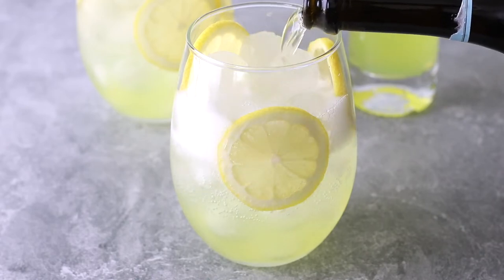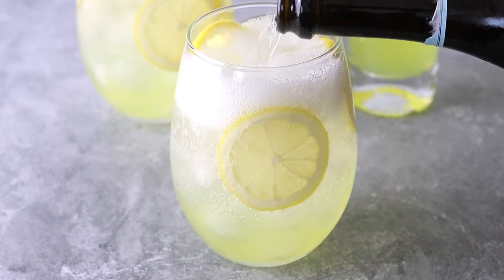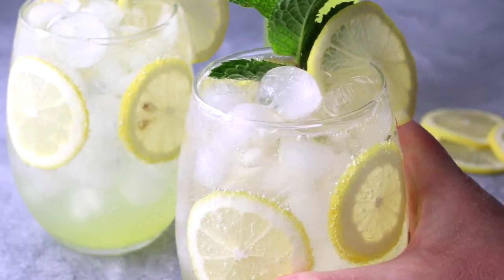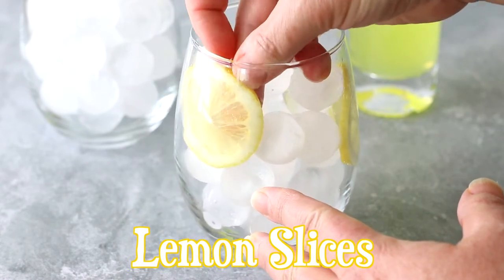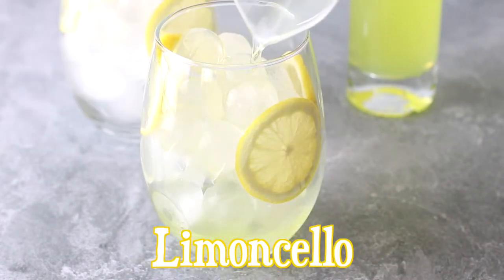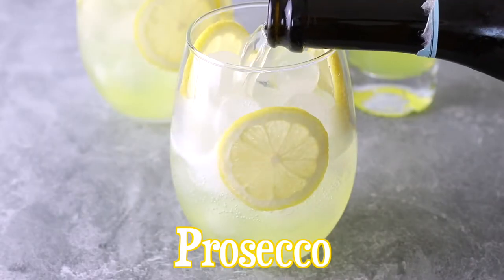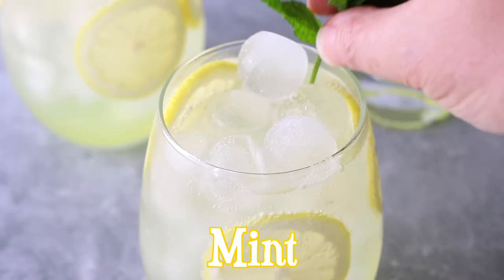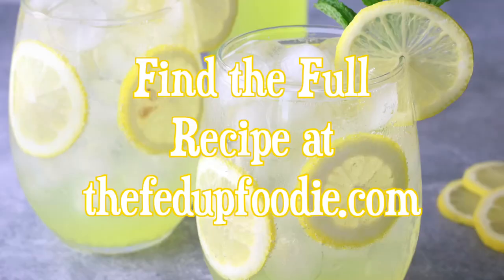Ultra Refreshing Limoncello Spritz | The Easiest Summer Cocktail Recipe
The perfect summer cocktail for lemon lovers, this quick and easy Limoncello Spritz is made of 3 simple ingredients. Because it is bubbly, refreshing and sweet, it’s perfect for summer parties, BBQ’s, bridal showers, etc.

*Most Helpful Products:
Round Ice Cube Tray